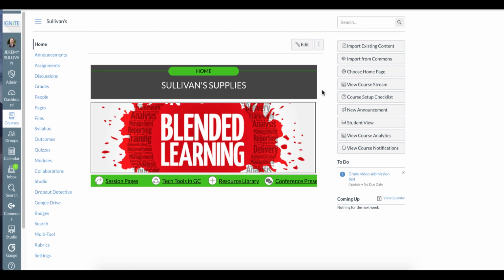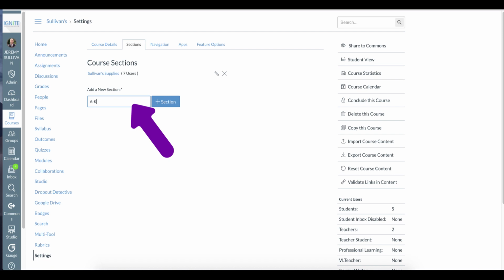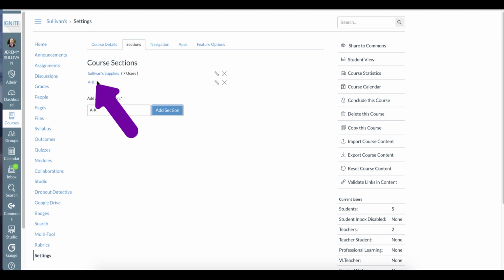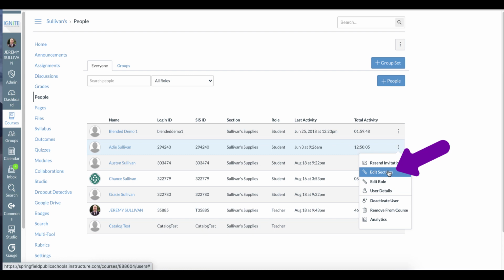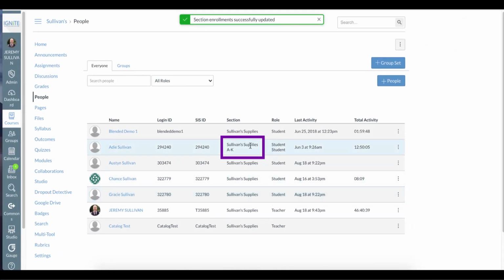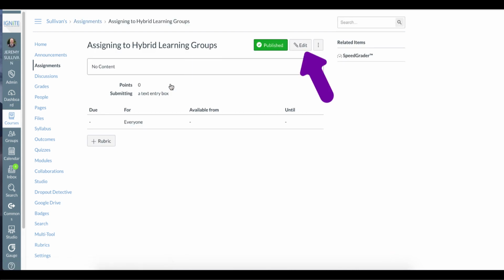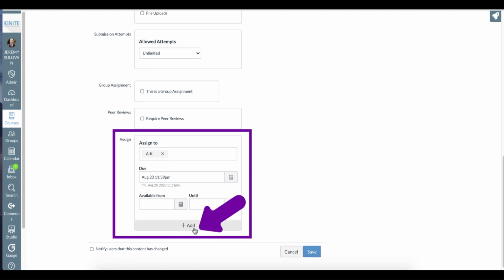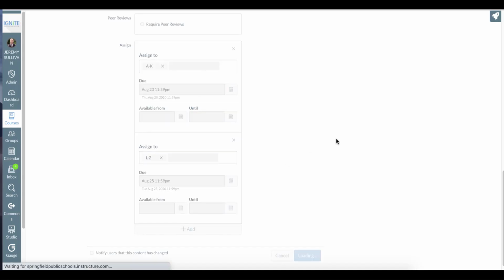Creating Sections for Hybrid Groups